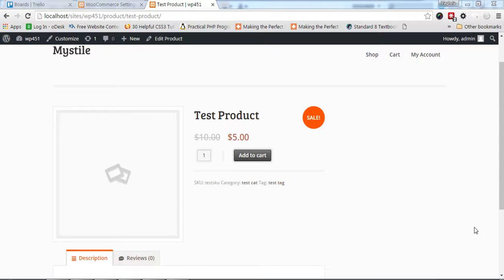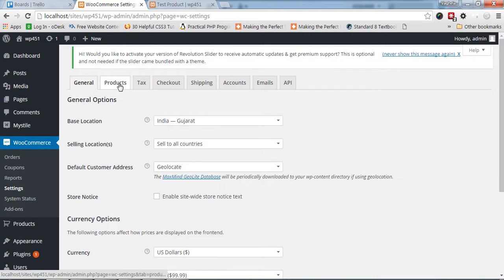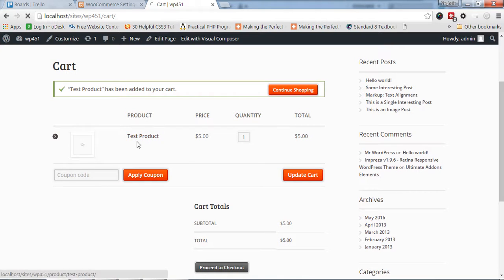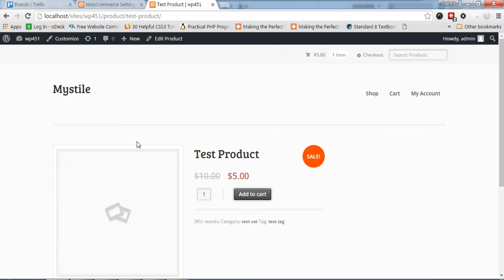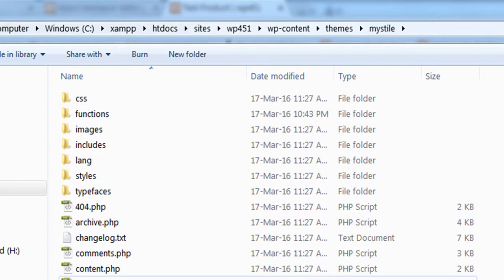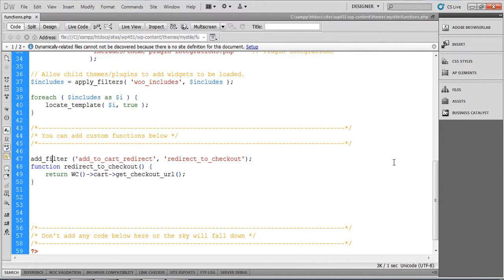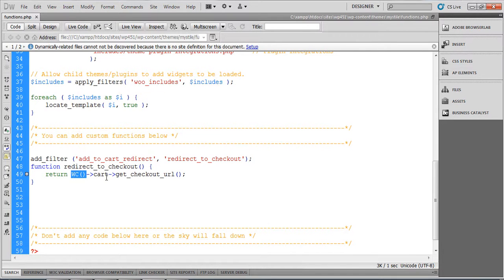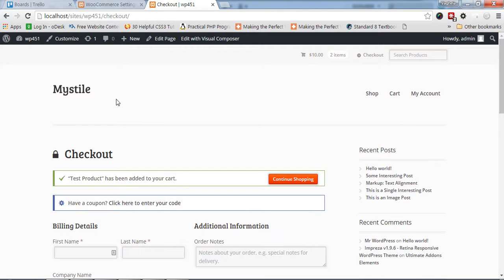Woo commerce: After Add to Cart Redirect to Checkout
Sometime we need user to be redirected to checkout page directly.

For e.g.  Subscription

In such case we can use woo commerce filter to achieve this.